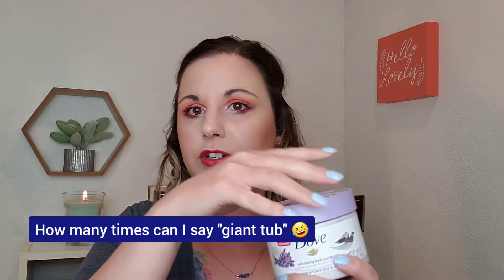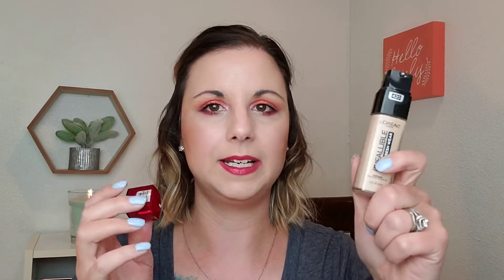SHARING MY CURRENT FAVORITES!!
These are just some of my true favorites that I have been using for a while now and truly enjoy. I am sure there will be more videos featuring more of my favorites in the future 😊

Products Mentioned:
Garnier SkinActive Micellar Cleansing Water All-in-1 Makeup Remover

Sunday Riley C.E.O Vitamin C Rich Hydration Cream

Bareminerals Skinlongevity Vutal Power Infusion Serum

Olay Eyes Eye Lifting Serum

Love Beauty and Planet Coconut Milk & White Jasmine Salt Spritz Texture Spray

Renpure Coconut Milk & Vitamin E Body Wash

Dove Exfoliating Body Polish – Crushed Lavender and Coconut Milk

Ulta Hydrating Face Primer

L’oreal Infallible Fresh Wear 24HR Foundation in the shade 420 True Beige

Maybelline Instant Age Rewind Concealer in the shade Fair

NYX Bare With Me Cheek Tint in the shade Creative Cleanse

Garnier SkinActive Soothing Facial Mist with Rose Water

Huda Beauty Mauve Obsessions Eyeshadow Palette

Maybelline SuperStay Matte Ink Lip Color in the shade Inspirer

Maybelline Color Sensational Shine Compulsion Lipstick in the shade Baddest Beige